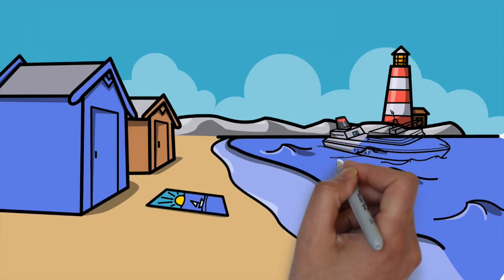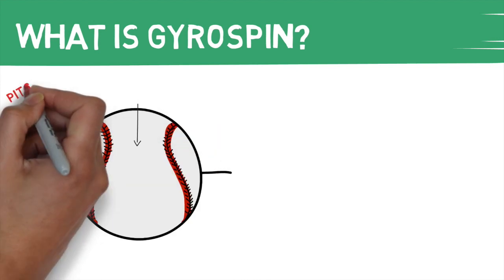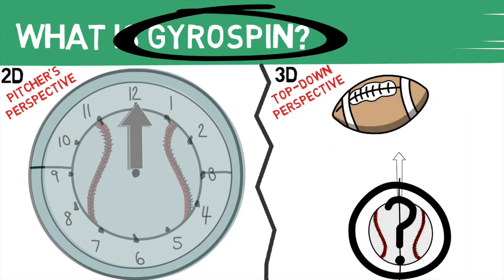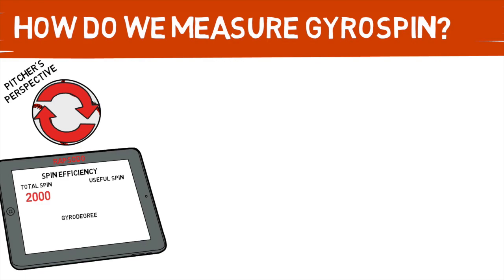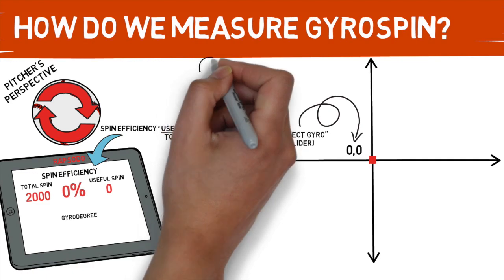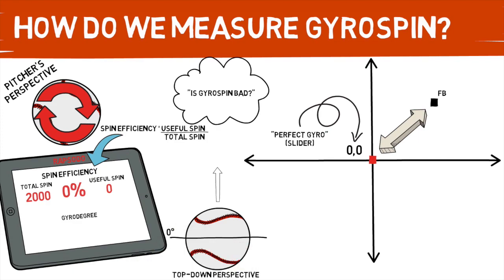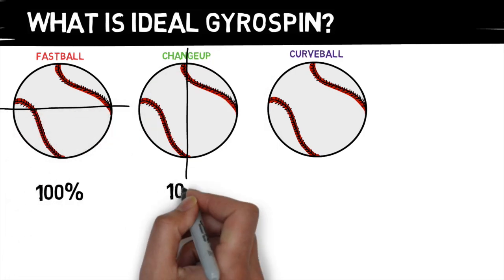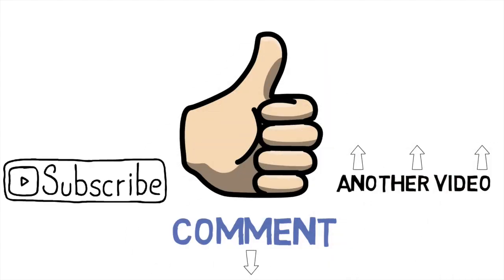EVERYTHING YOU NEED TO KNOW ABOUT SPIN EFFICIENCY – What is Gyrospin?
Over the last couple videos, we’ve really began to dig deeper into what the pitch design process looks like. But we’ve left out a very important concept – Gyroscopic Spin. “Gyrospin”, as it is commonly referred to as, plays a part in every single pitch that is thrown. It is a tool used to maximize movement and is a confusing, but essential concept to understand before we can go any further into the nitty gritty aspects of pitch design. Today’s video acts as an intro to one of the most confusing aspects of pitch design.